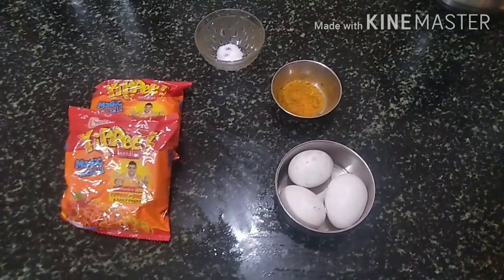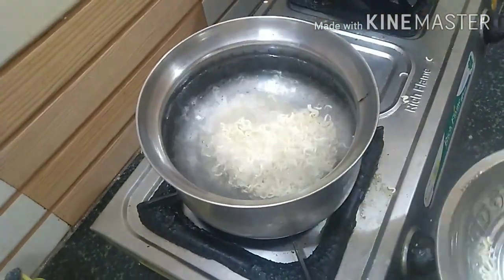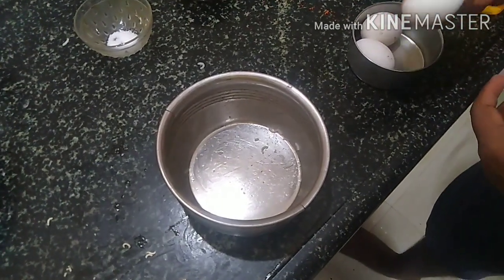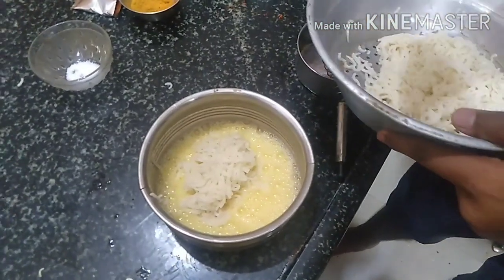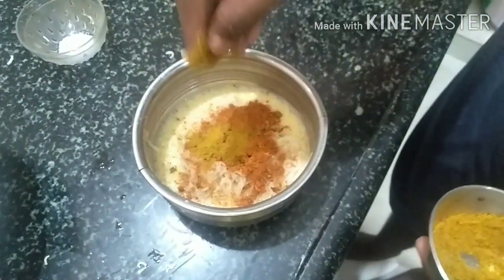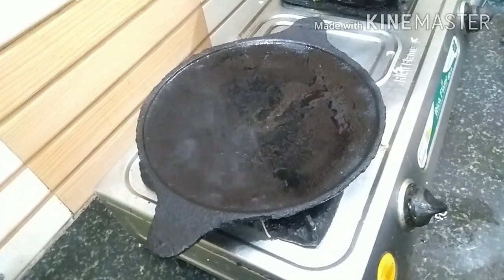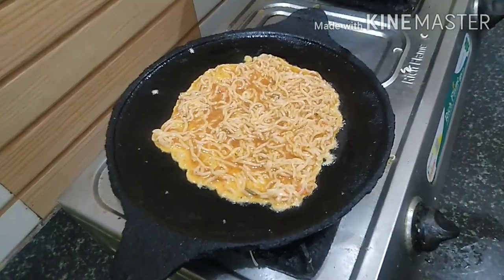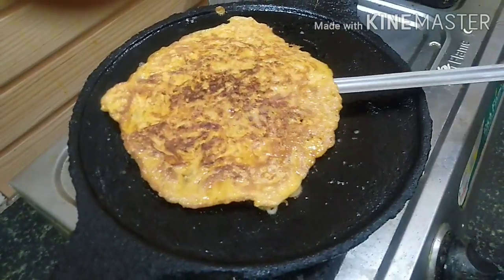Noodles Omlet😋 Prepared/Quarantine dish 3